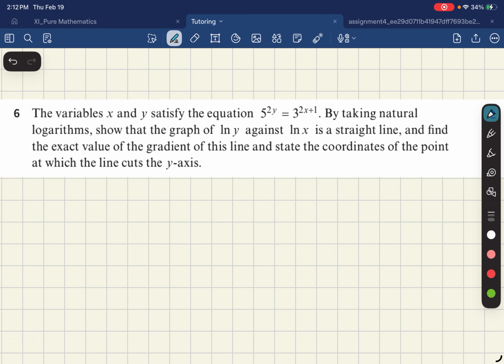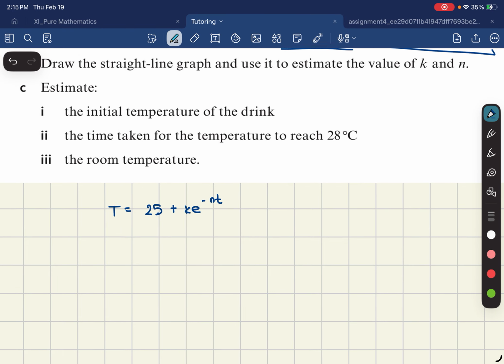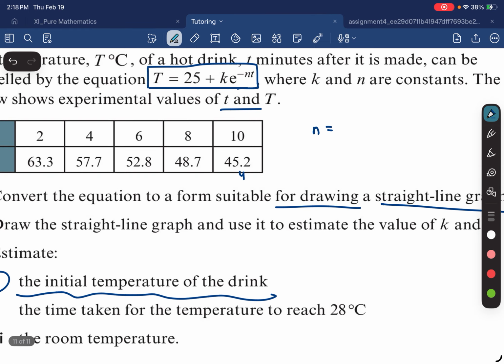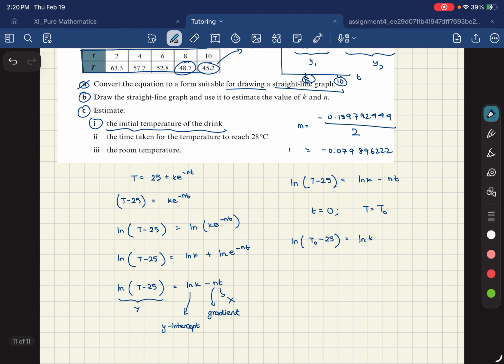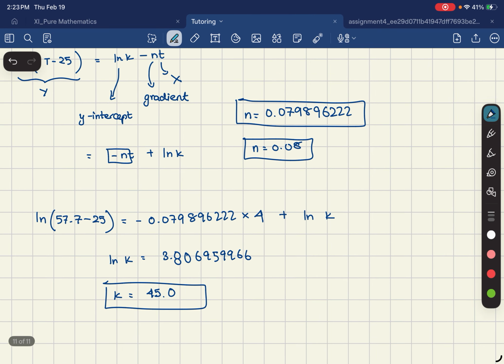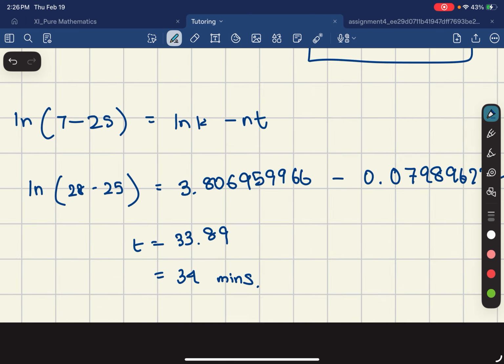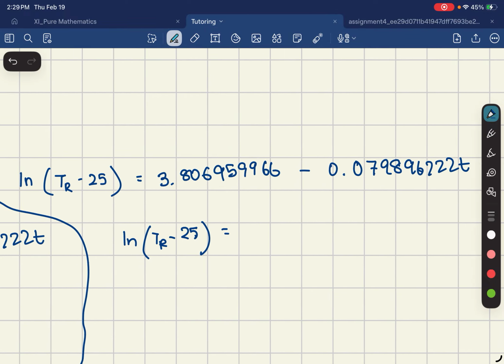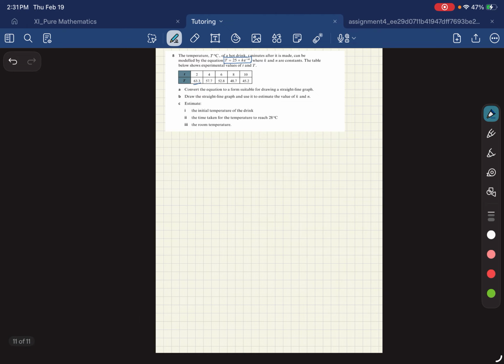1.8 Linearization Part 2